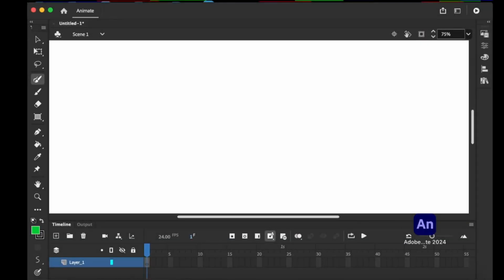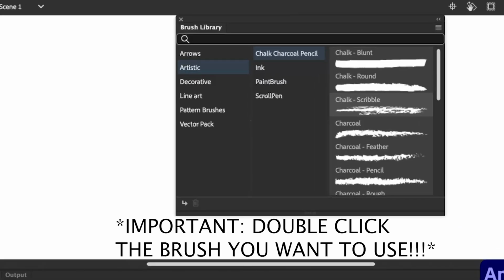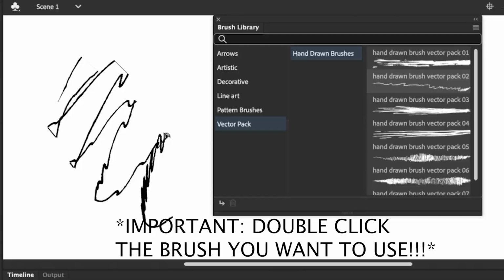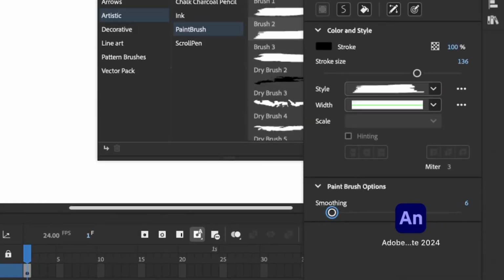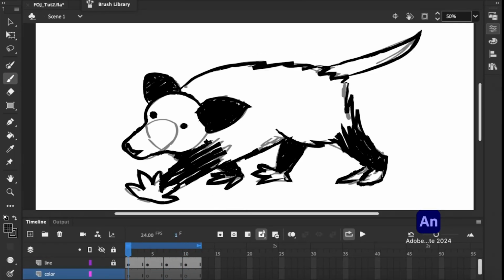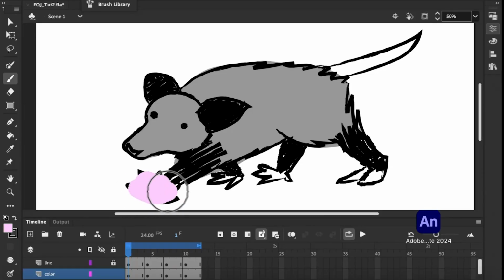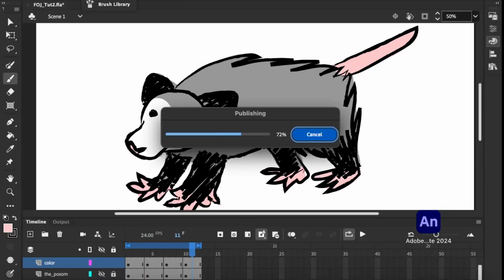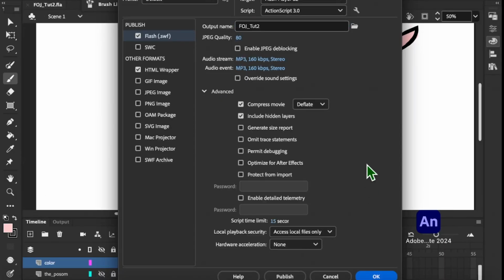FOJ Tutorial 2 - The Possum Is Here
(warning for flashing images since some footage is sped up!!!)

Hey team! This is a short demo on the animation process within Adobe Animate, as well as some pointers about what's to come (Lineart & Coloring)!